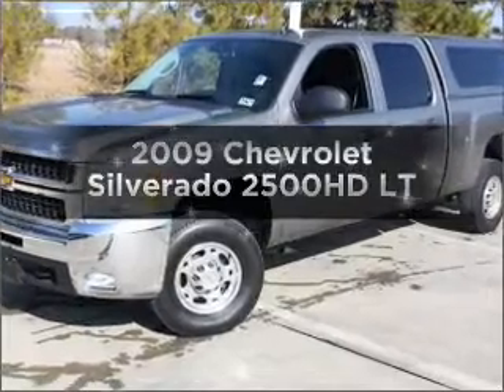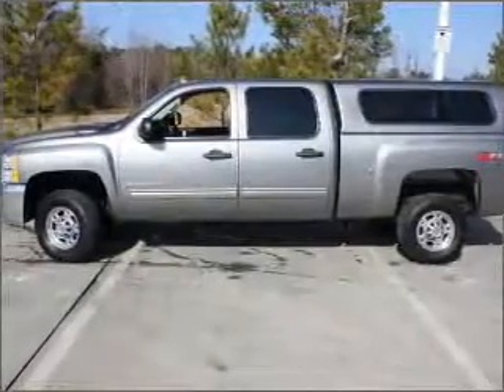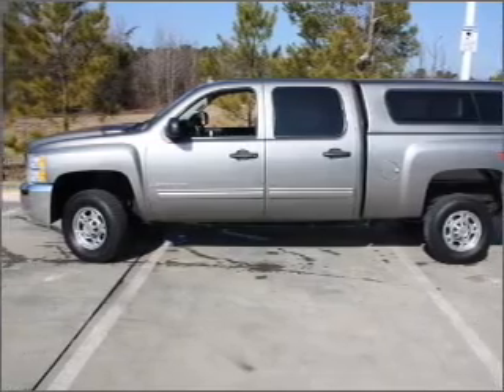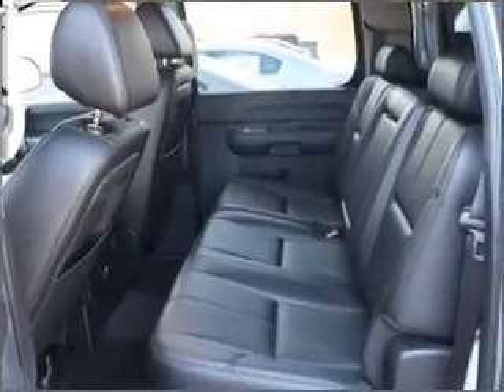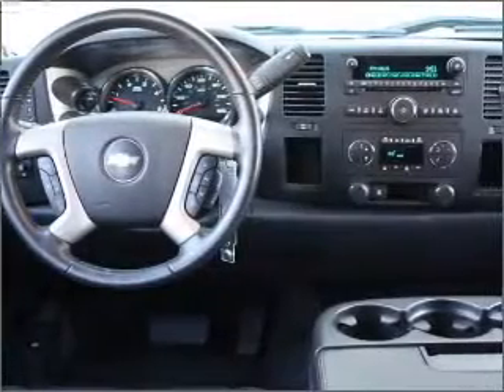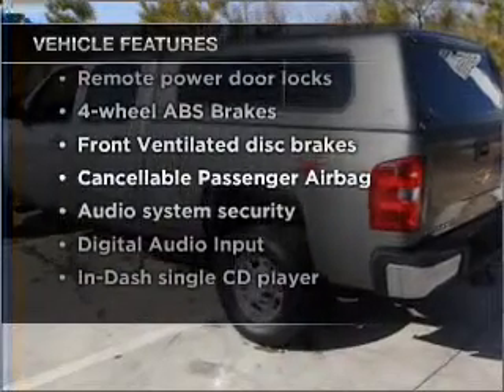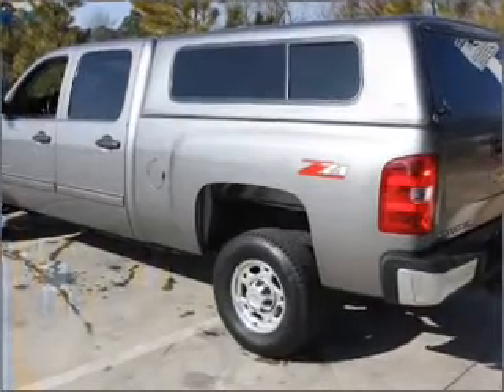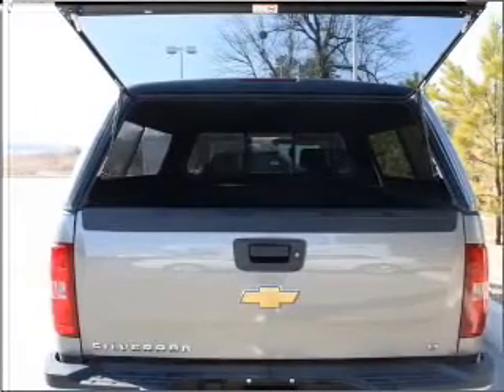2009 Chevrolet Silverado 2500HD - Texarkana TX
Year: 2009
Make: Chevrolet
Model: Silverado 2500HD
Trim: LT
Engine: 6.6 liter 8 cylinder 32 valve
Transmission: 6-Speed Automatic
Color: Greystone Metallic
Mileage: 45237
Address:
4602 St. Micheal Dr.